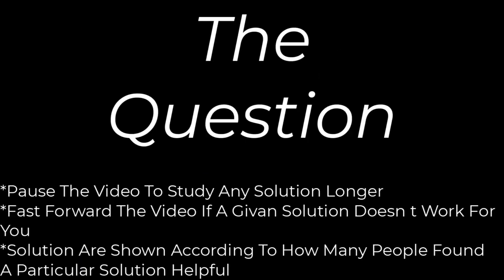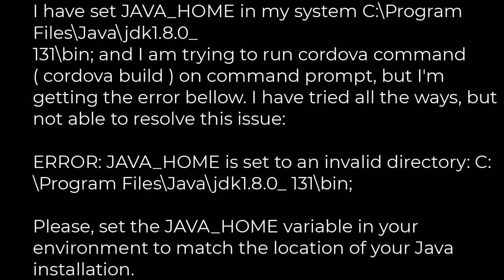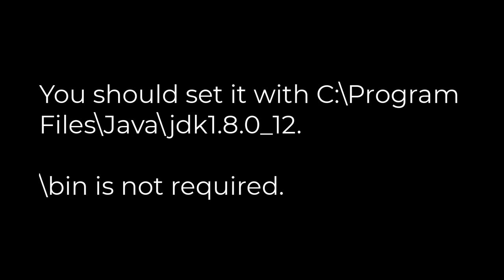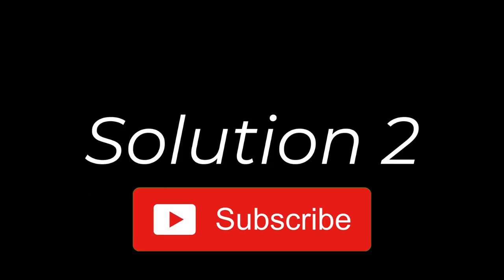Java :JAVA_HOME is set to an invalid directory:(5solution)